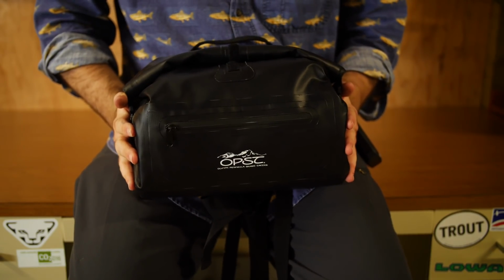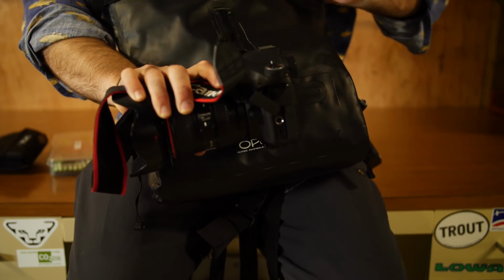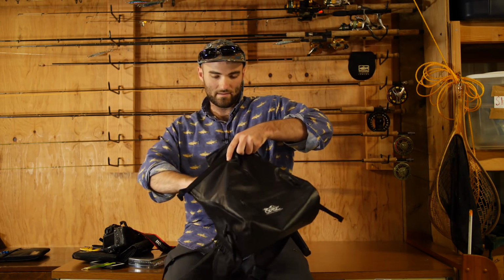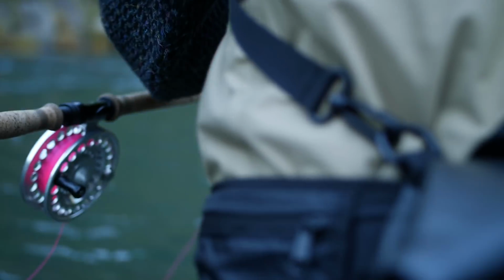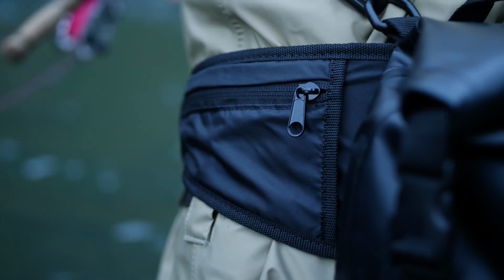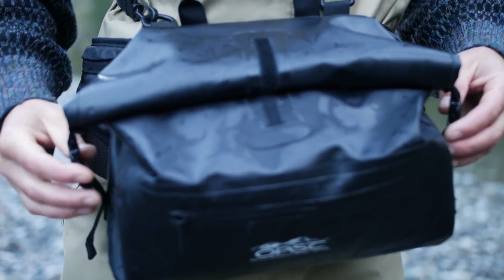OPST Rainforest Waist Pack - OPST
Check out OSPT's new waterproof pack, newly revamped with a slicker 500D PVC construction. With easier waist adjustment, and now in black. This pack functions either as a waist or a sling pack.